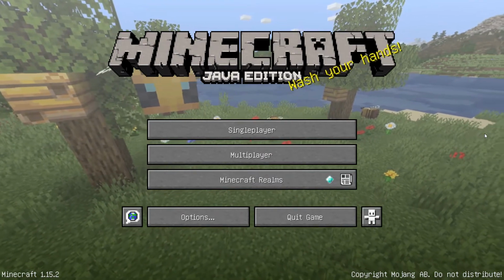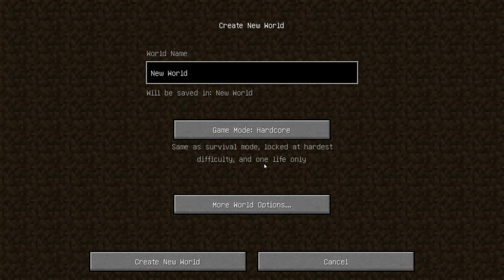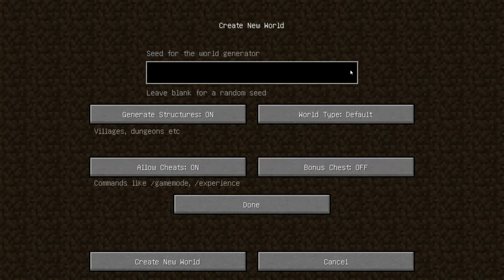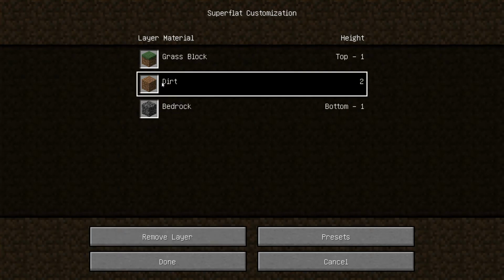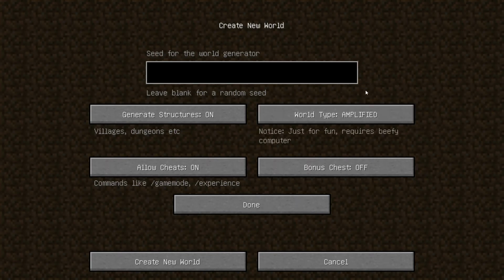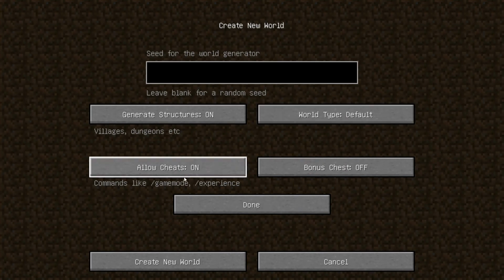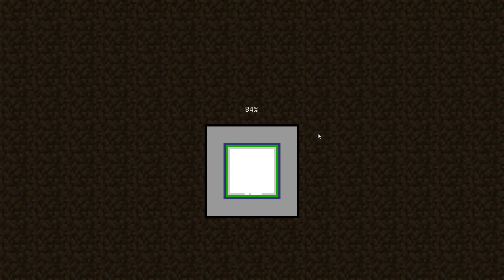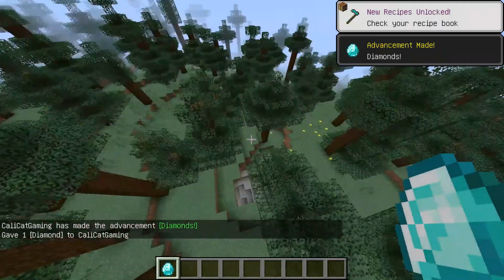How To Create Worlds For Minecraft Java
This video is for you guys who are just starting an needing a tutorial on what all of the different settings are for Minecraft Java world creation. These settings are not going to be the same for any of the other minecraft versions, this is for Java only.